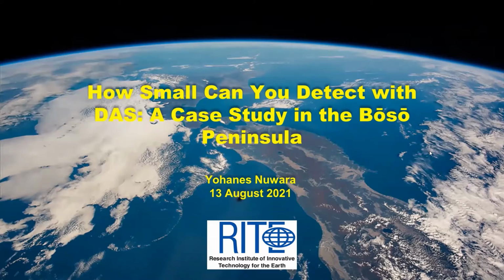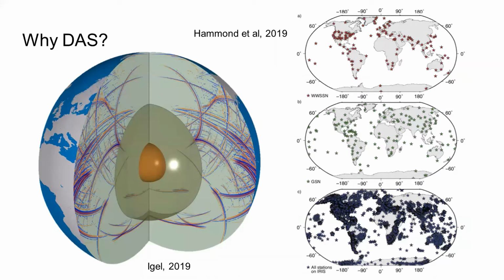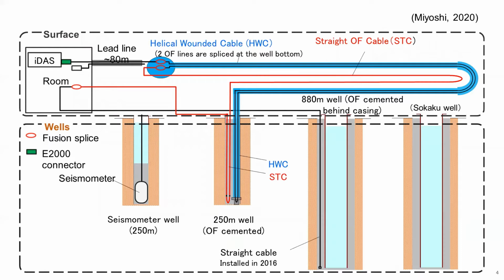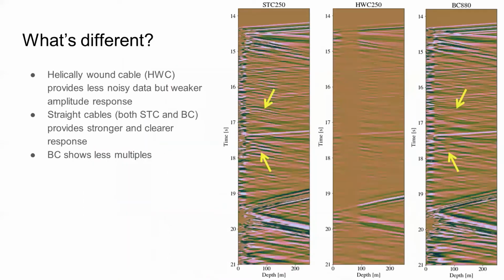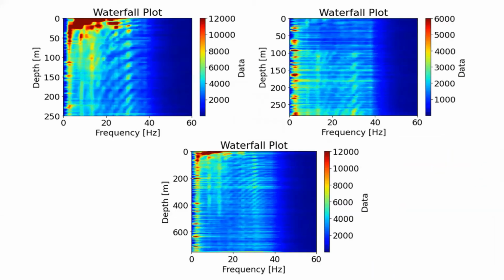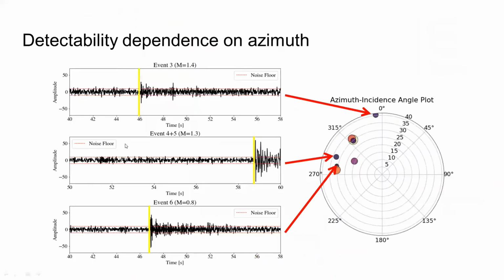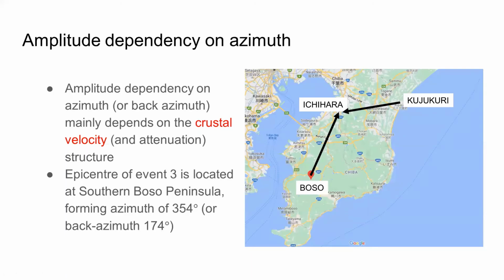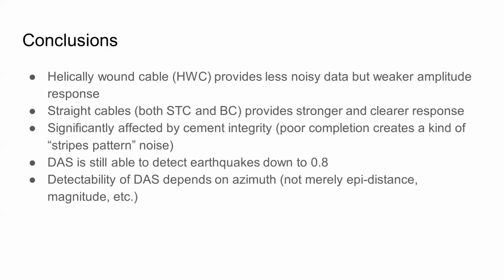How Small Can You Detect with DAS: A Case Study in the Bōsō Peninsula (SAGE/GAGE Workshop)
This was the presentation I gave in the SAGE/GAGE Workshop on 13 August 2021. The topic of my research was the application of Distributed Acoustic Sensing (DAS) downhole fiber-optic cable instrument that detects natural earthquakes in the Bōsō Peninsula, Japan.

We found that the DAS system can detect very small earthquakes down to a magnitude of 0.8 very well. We compared the recordings from both straight and helical cables. We also investigated the effect of well cement integrity on the recordings. Finally, we found that the detectability of DAS depends highly on azimuth and distance from earthquake events.

It is hoped that our research in Japan inspires more applications of DAS for seismology in other parts of the world.